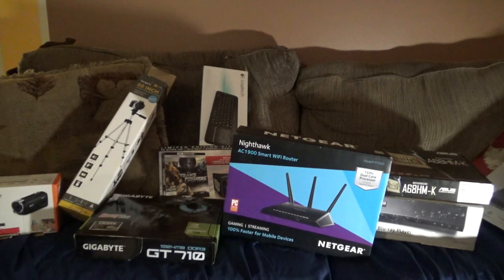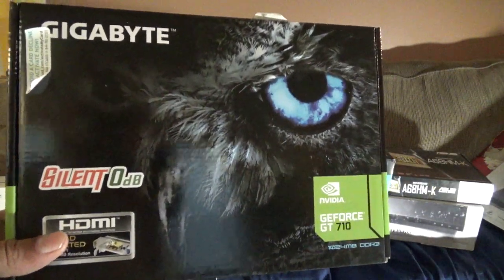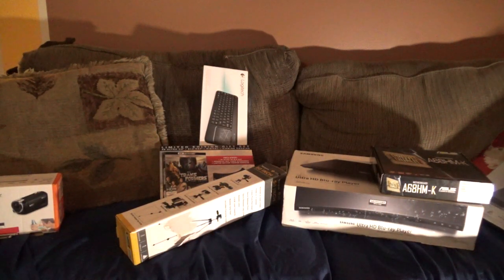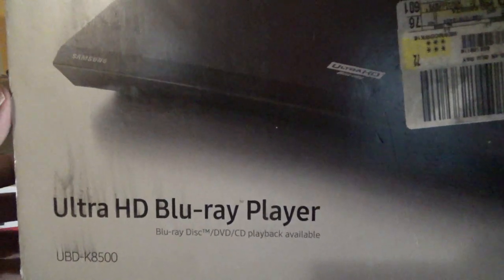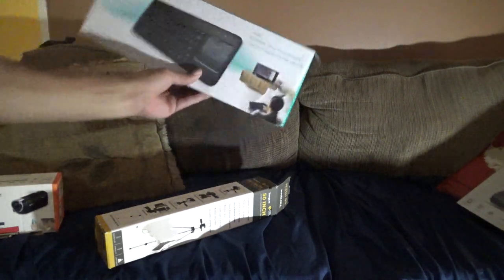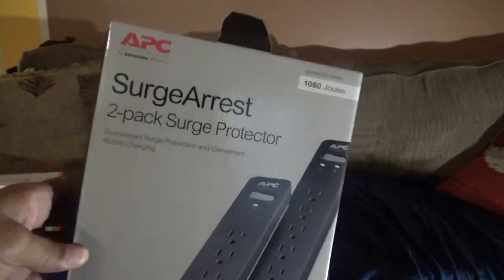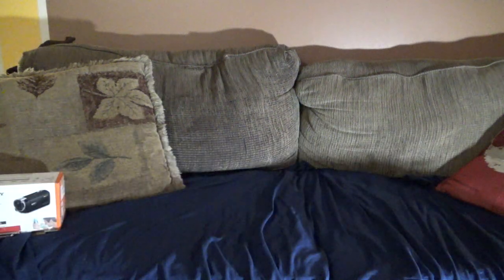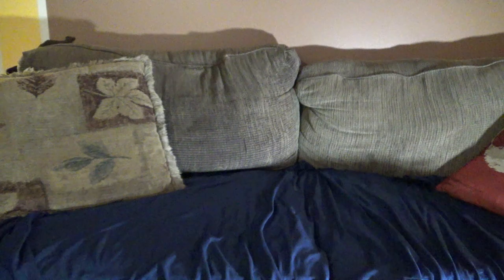Old electronics and new products, mother boards, Graphics card,ect.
the things that i bought through out the years, past and present. They are still working today. Routers,Blu ray players,and mother boards.